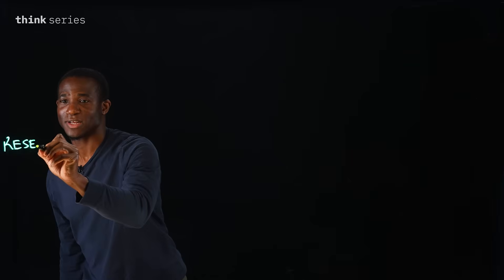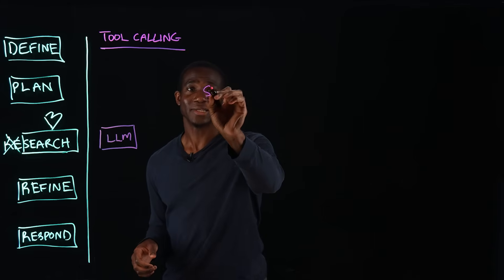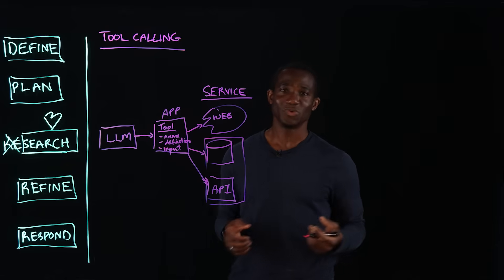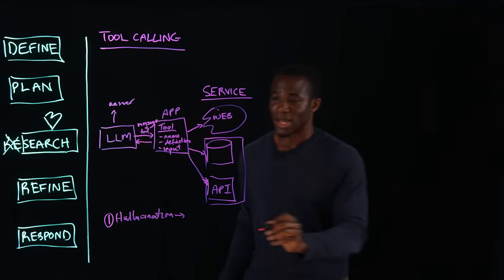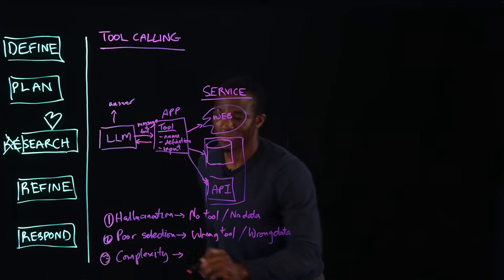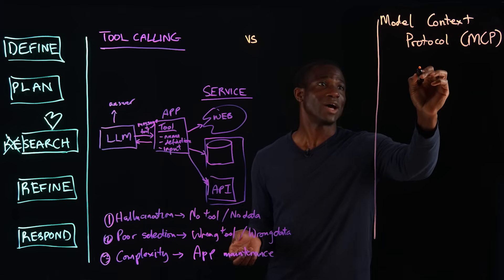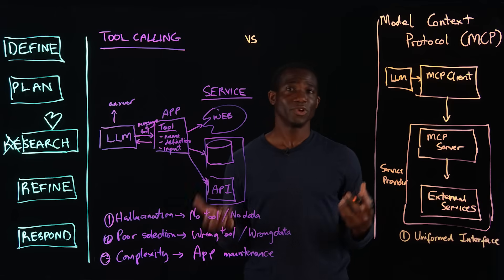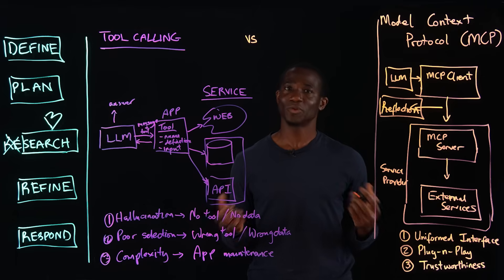AI Search Agents Redefined: Agentic Research, MCP, & Tool Calling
Ready to become a certified watsonx AI Assistant Engineer?

🔍 You can’t spell research without search—and agentic systems are revolutionizing AI workflows. Joseph Washington dives into tool calling, MCP protocols, and search agents, revealing how AI integrates external tools to improve research. Discover the future of scalable AI-driven search!

AI news moves fast. Sign up for a monthly newsletter for AI updates from IBM